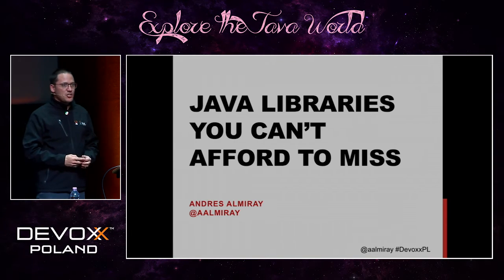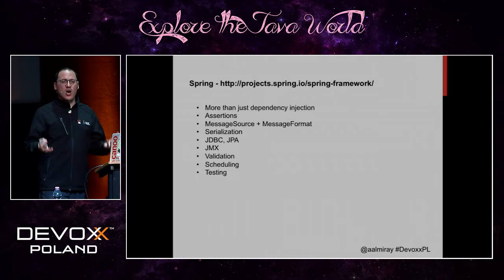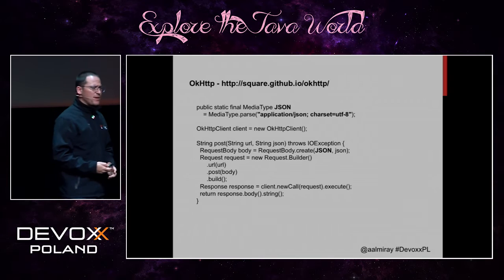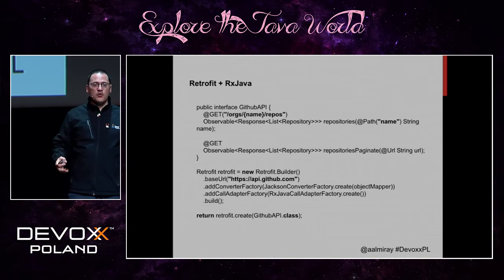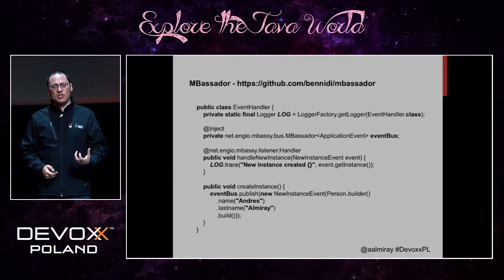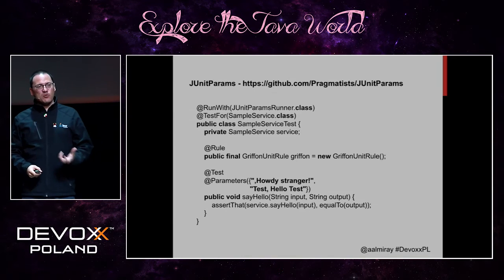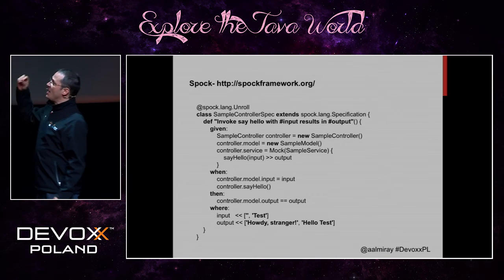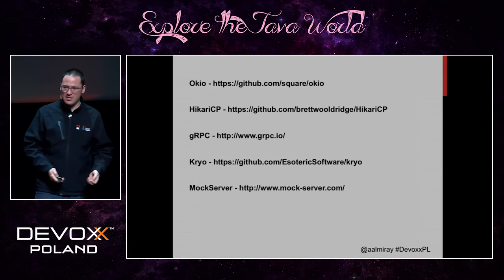Devoxx Poland 2016 - Andres Almiray - Java libraries you can't afford to miss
The Java language has crossed it's 20th anniversary and with it comes an incredible range of tools libraries to choose from; sometimes there are too many choices for the same task. In this talk we'll cover those libraries that have risen to the top by proving themselves to be worthy of a place in every developer's toolbox, both for production and testing code. We'll also cover some fairly new libraries that are bound to make a big impact in the ecosystem.